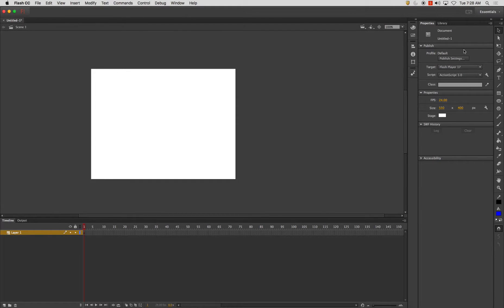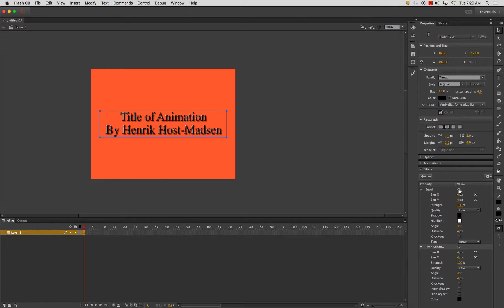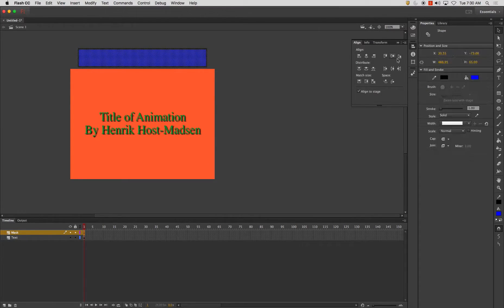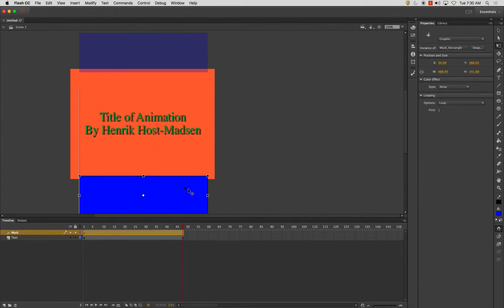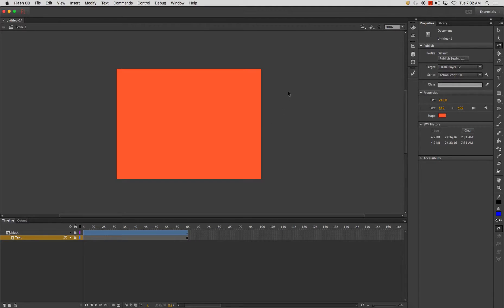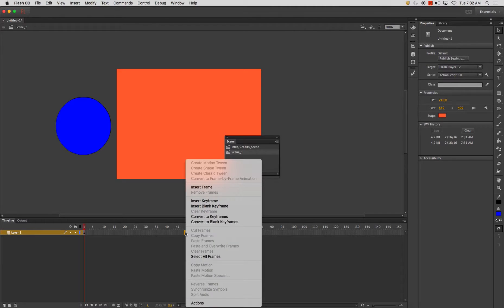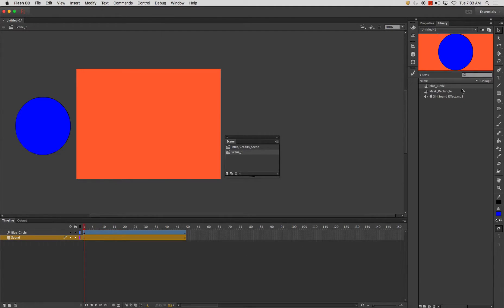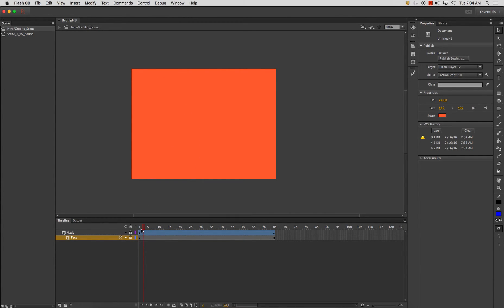Adobe Flash CC 2015 - Masking, Scenes, & Importing Sound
Covers some basics to enhance your animations.